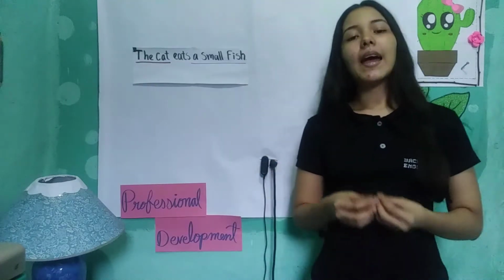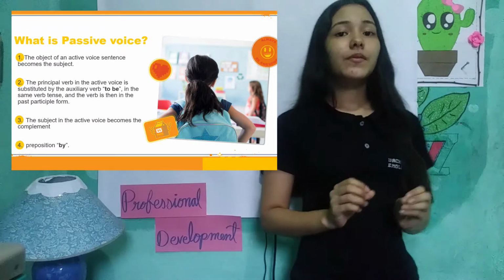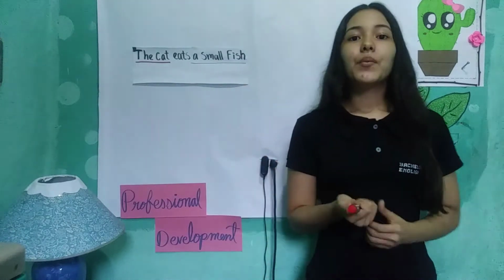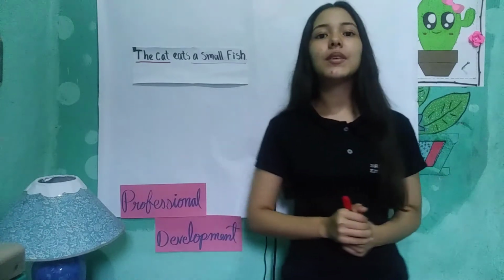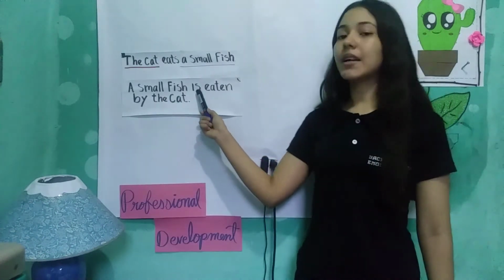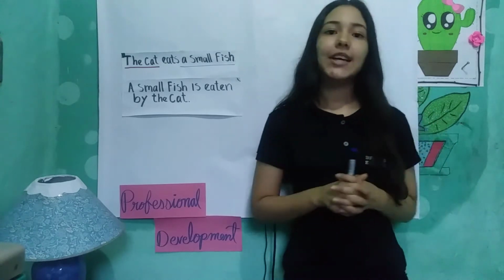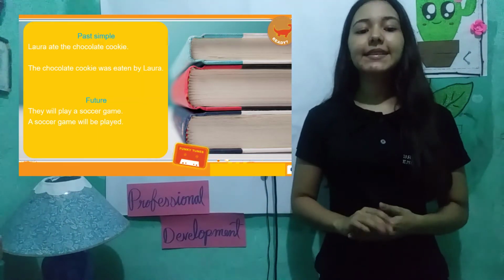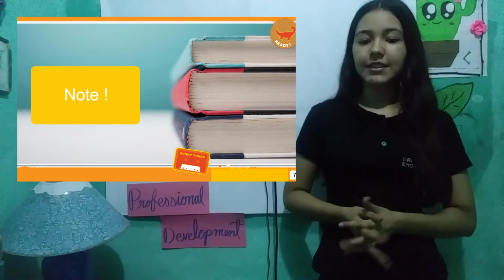Class P.D (passive voice)